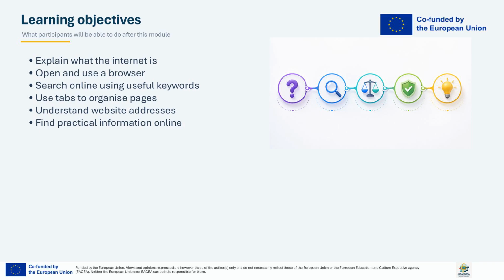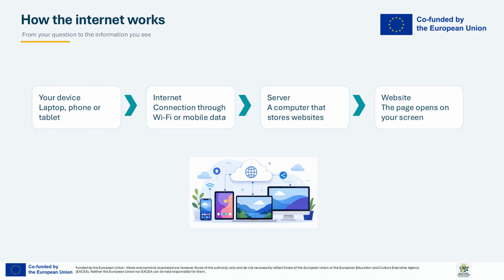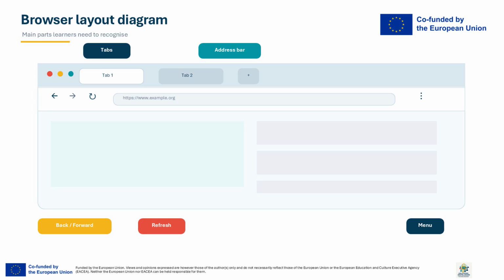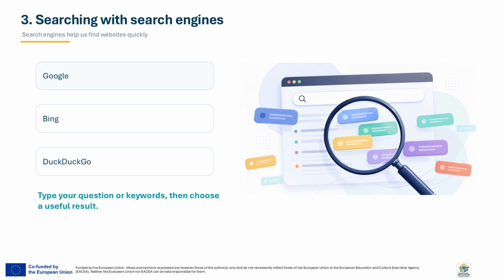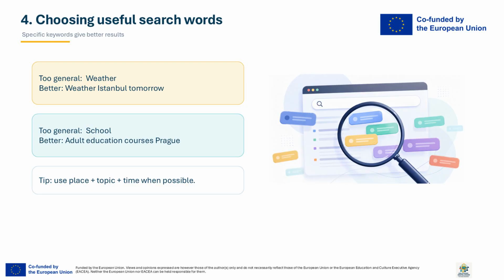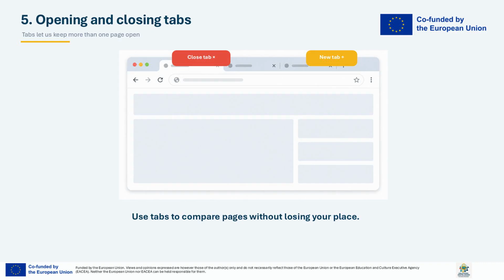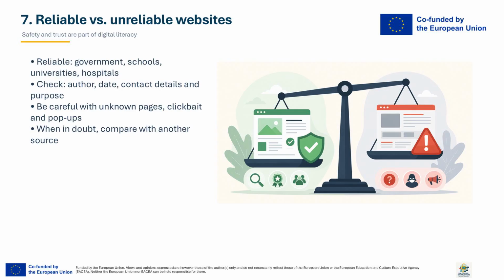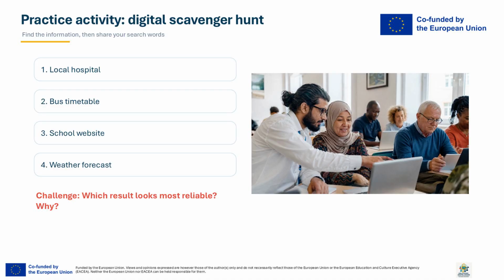Module 3: Internet Basics and Online Search